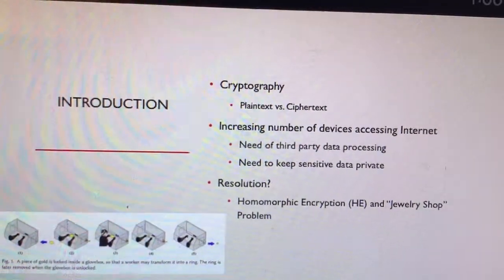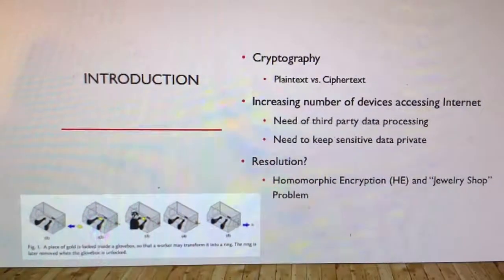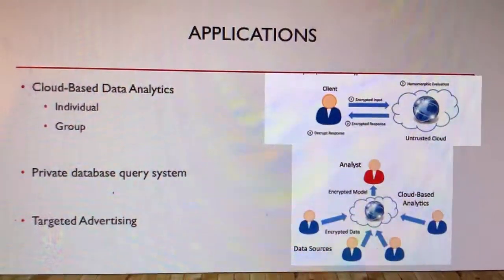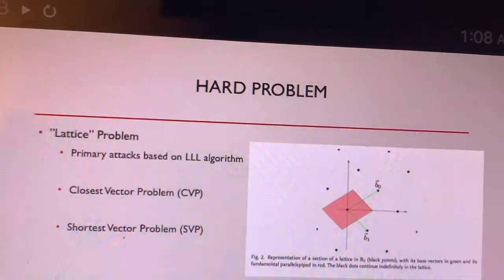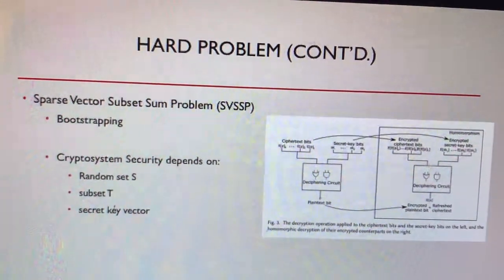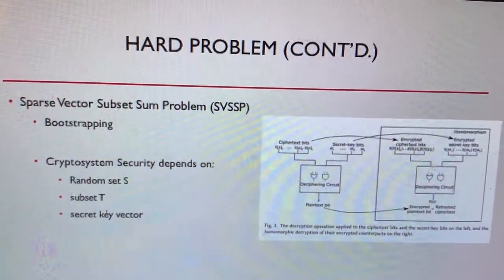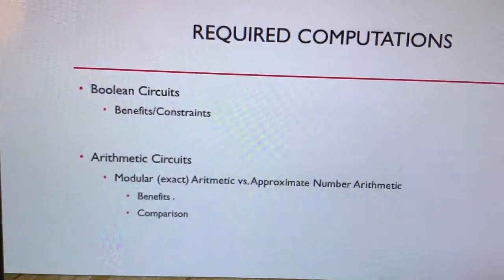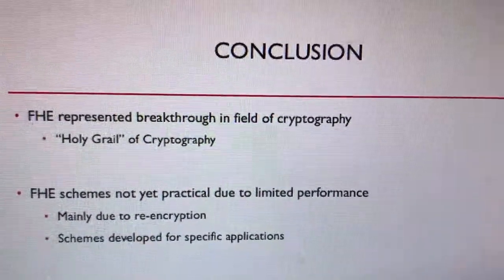Fully Homomorphic Encryption